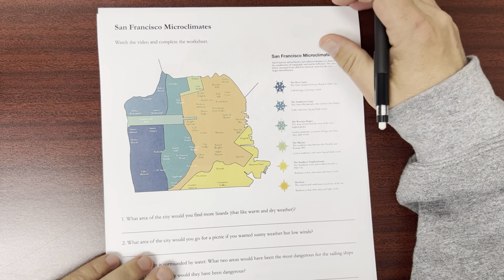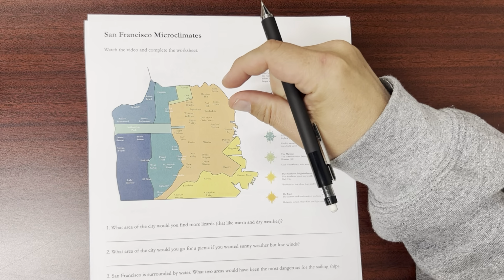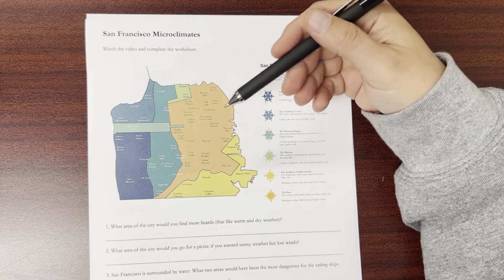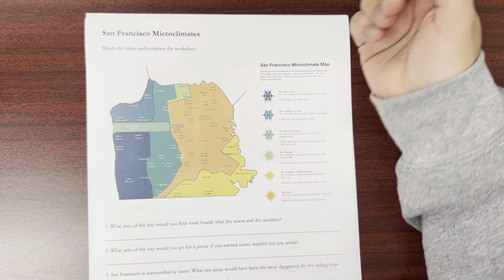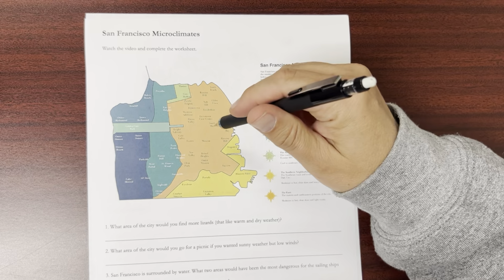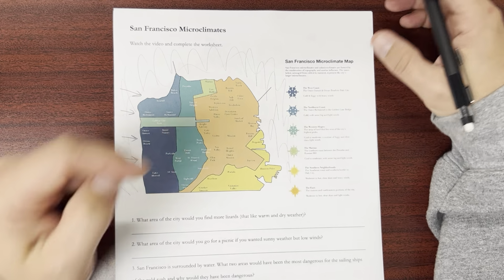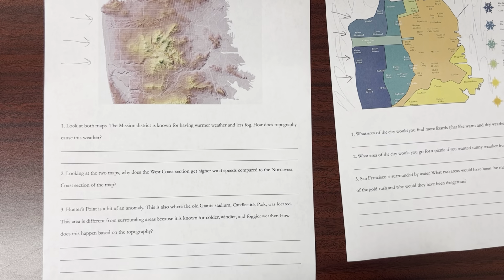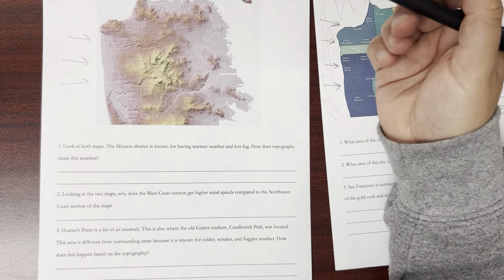San Francisco Microclimates